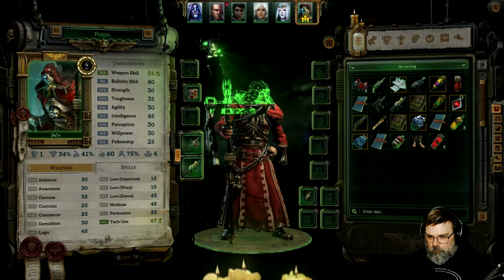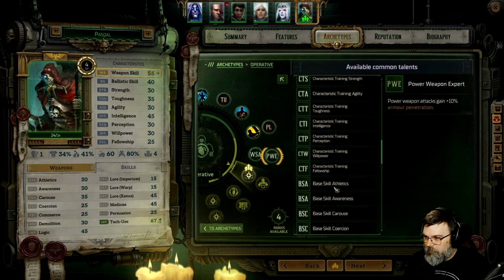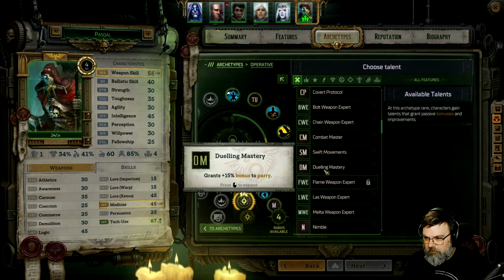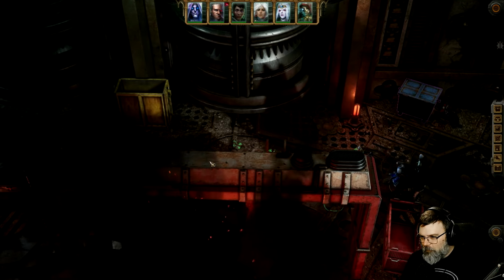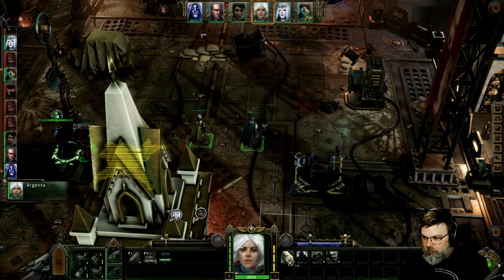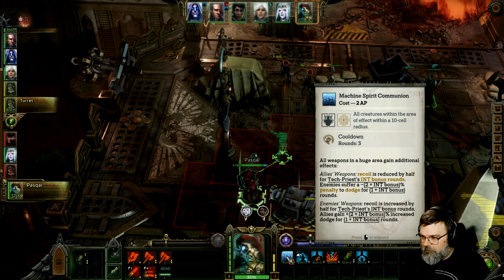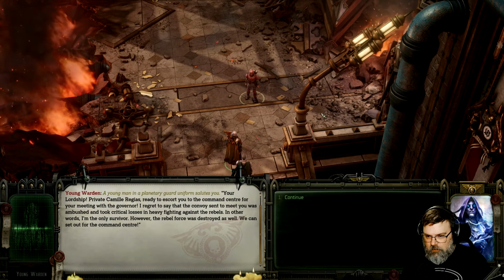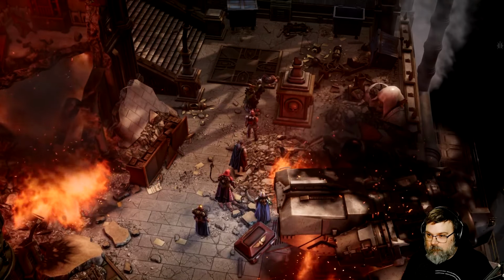Mykillangelo Plays Warhammer 40K Rogue Trader Ep 19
Warhammer 40000: Rogue Trader is a turn-based CRPG set in the grim darkness of
the far future. You are a Rogue Trader, one of the few unique individuals in the
Imperium of Man, a galaxy-spanning human civilisation living through a dark age of
eternal warfare and terror, besieged from all sides by xenos, heretics, and existential
horrors.
A combination of an independent explorer, star merchant, and a powerful feudal lord,
you operate on the fringes of known space, moving freely across the Imperium and
beyond and standing above most of the laws and limitations of the Imperium.